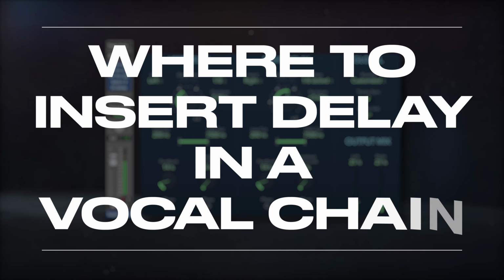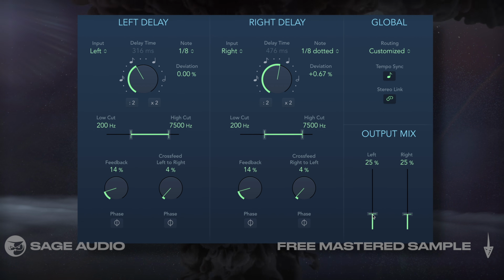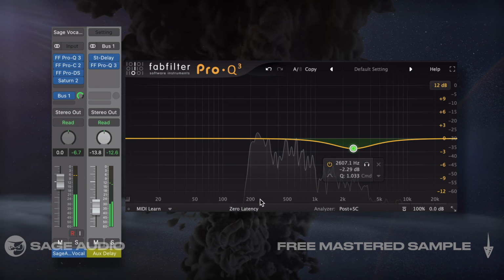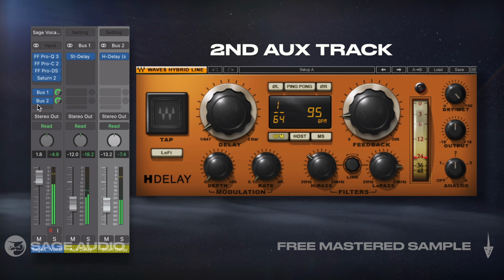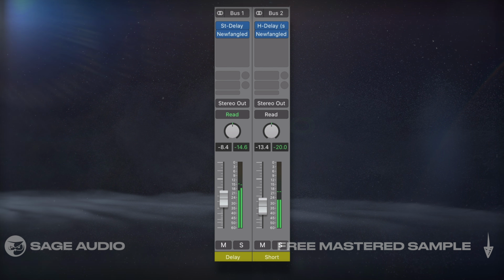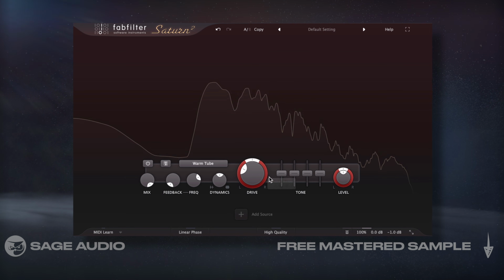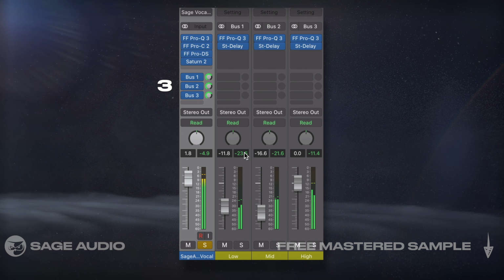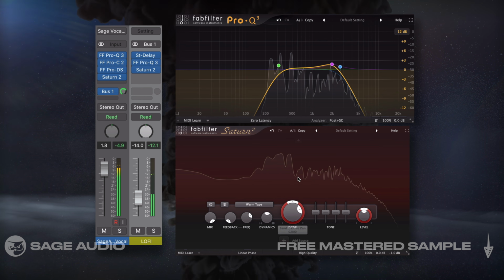How to Mix Vocal Delay